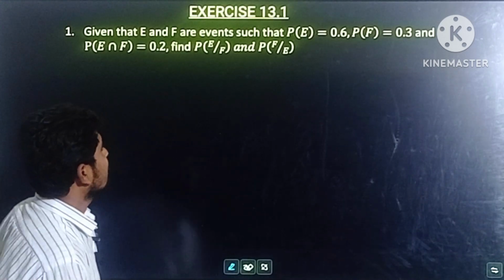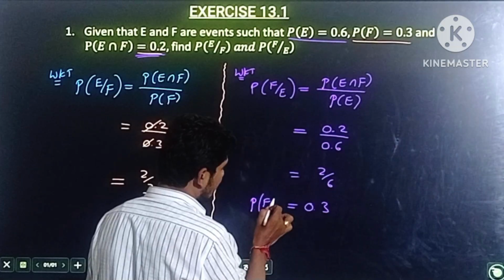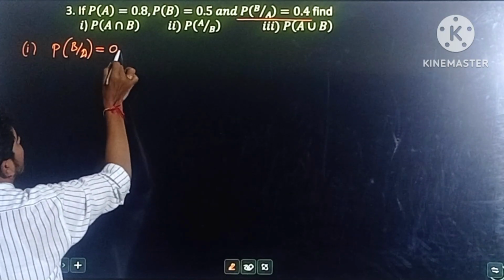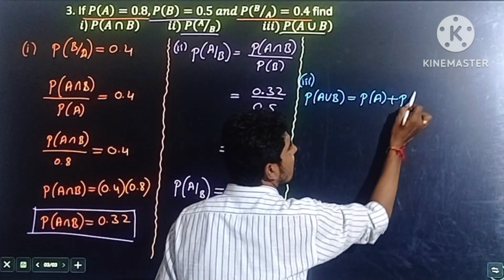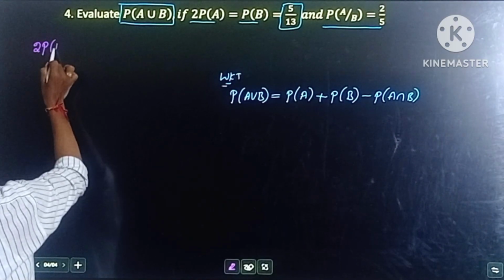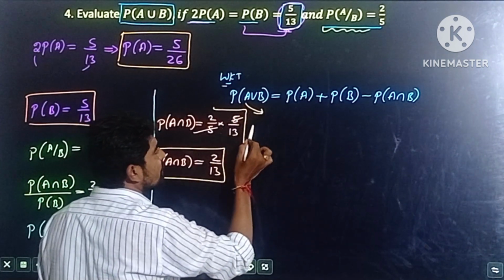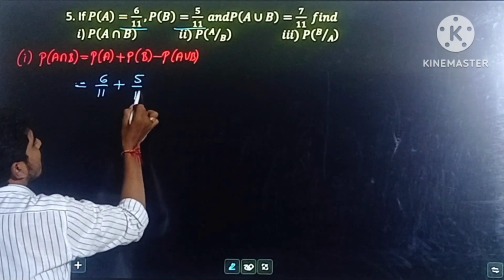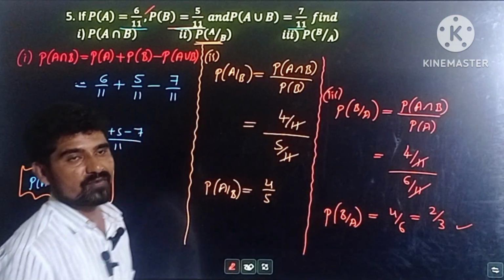Class 12th maths✌️ chapter 13 PROBABILITY ⚡ Exercise 13.1 Q.no. 1 to 5 📚 NCERT SOLUTIONS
Class 12th maths✌️chapter 13-PROBABILITY✍️ introduction to exercise 13.1⭐NCERT SOLUTIONS

concepts covered
1.PYQ'S 2014 to 2020

1. introduction to exercise 13.1